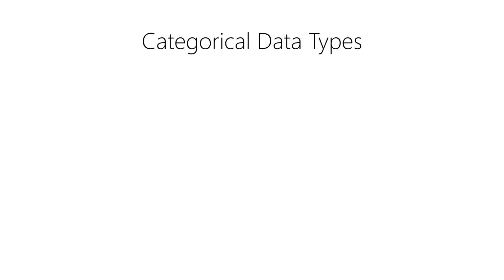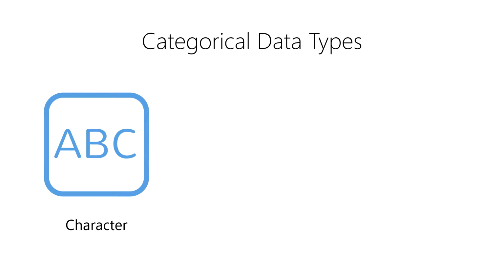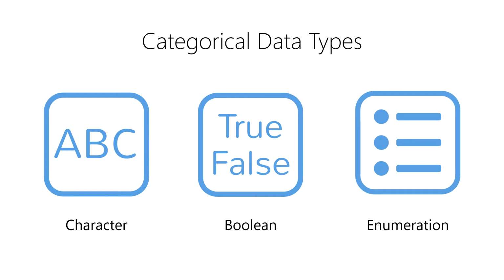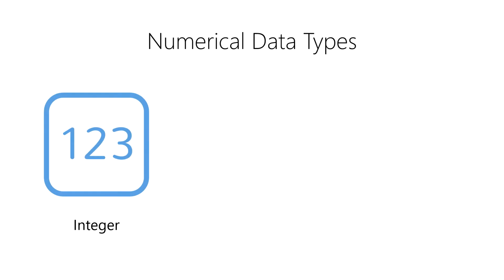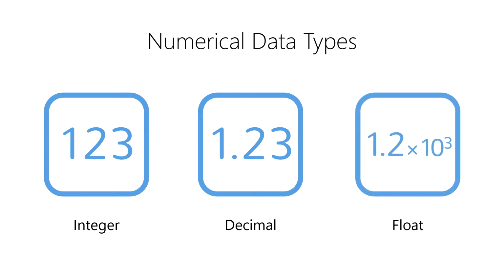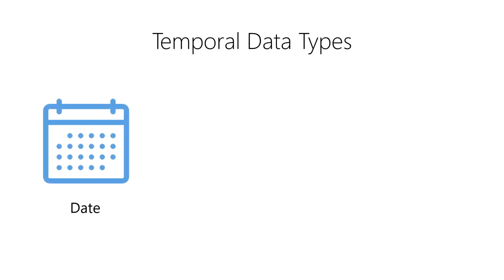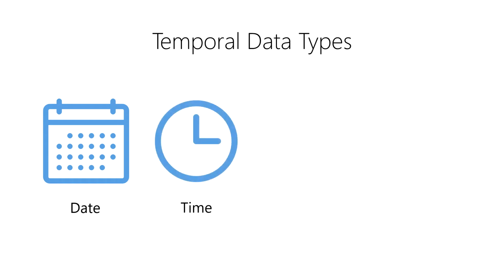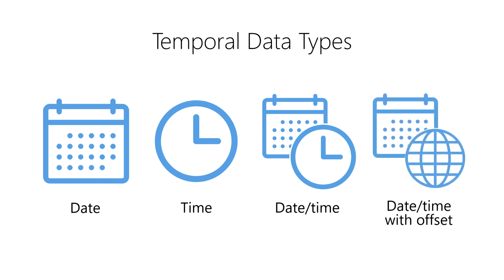Intro to Data 04 04 Scalar Examples 1080p 30fps H264 128kbit AAC